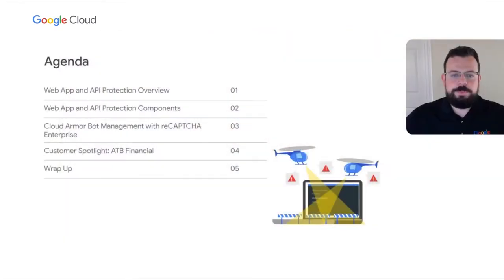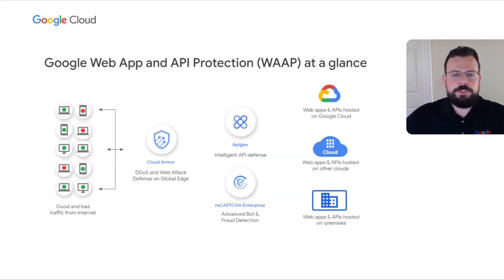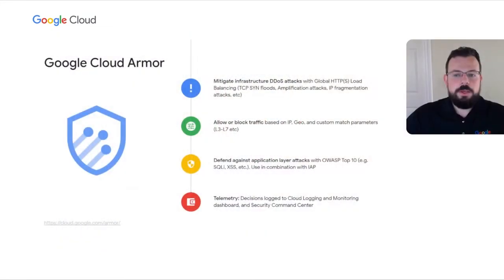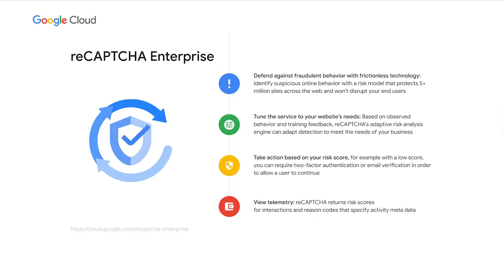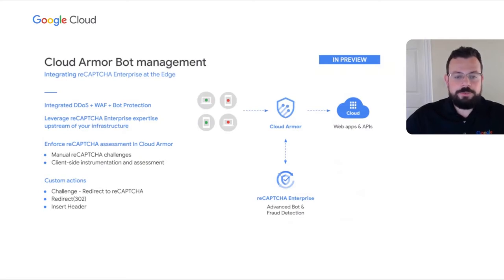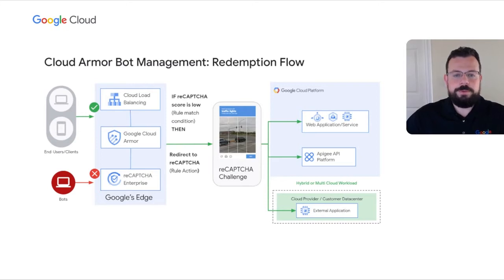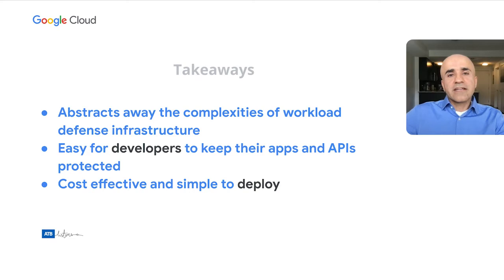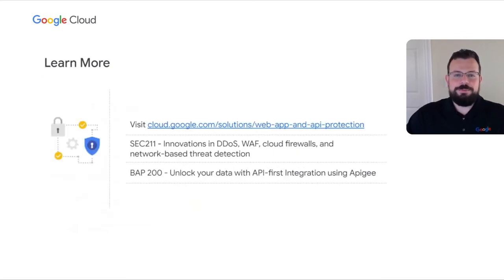Protecting Web Apps And APIs | GCP